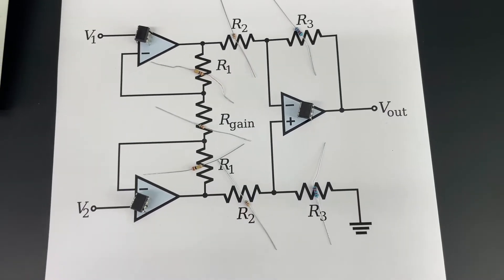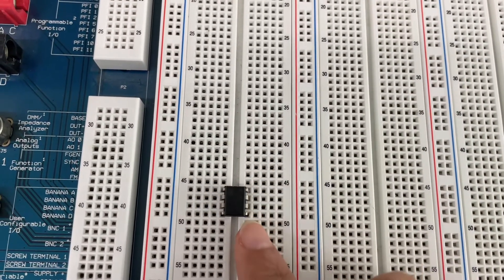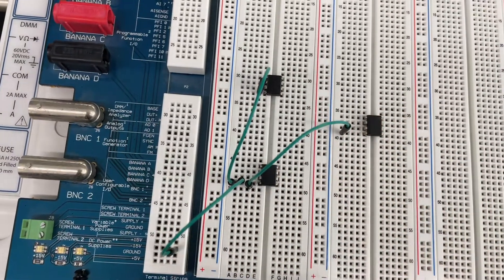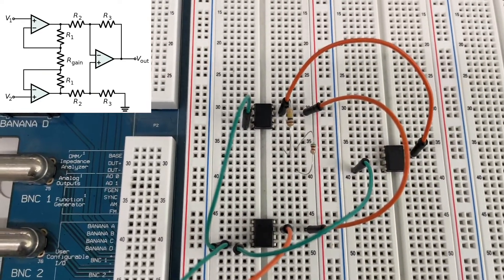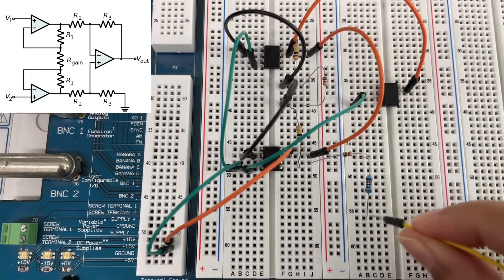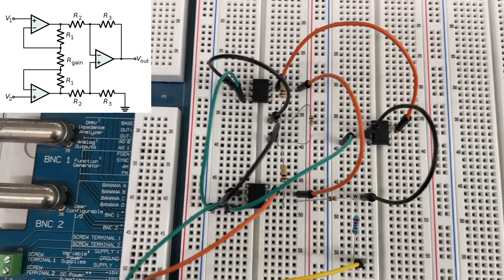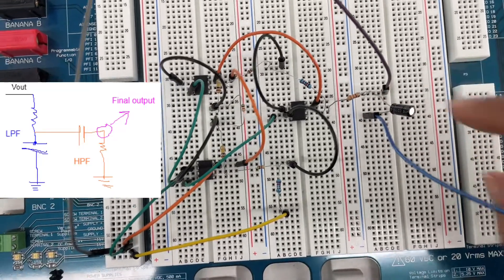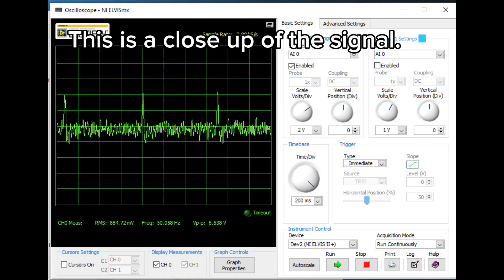Electrocardiography, Simple ECG Circuit Using OP-AMPS [DIY]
Featuring an instrumentation amplifier made up of three 741 op-amps and an assortment of resistors.